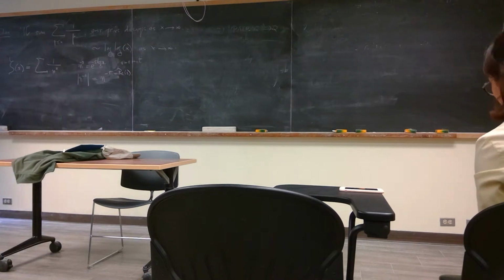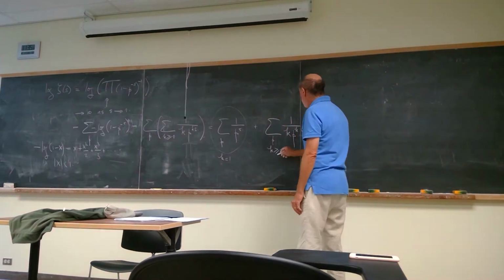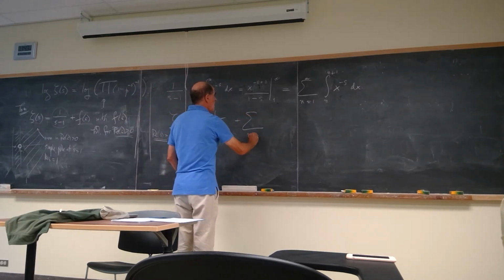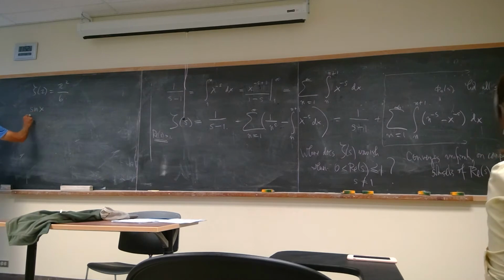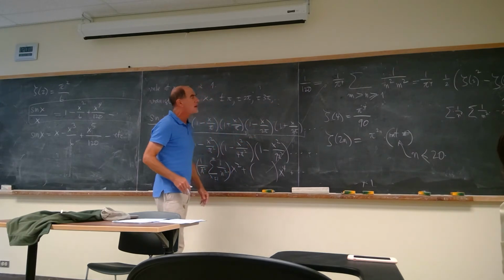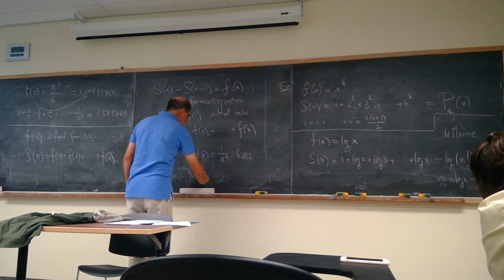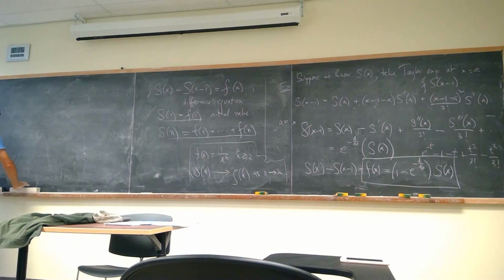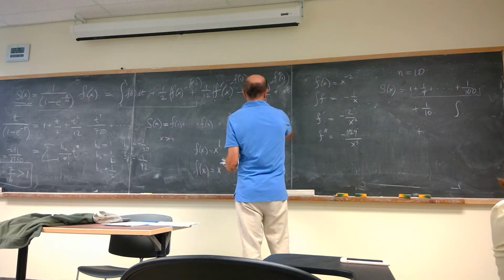UCSD Math 205, Benedict Gross, Lecture 2, 2017 10 03